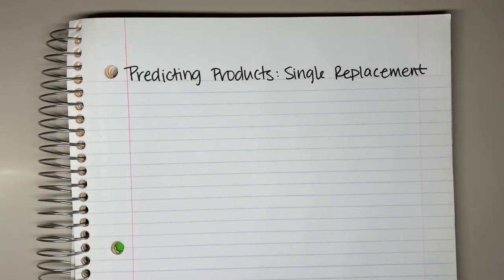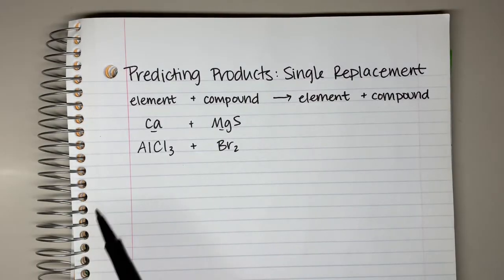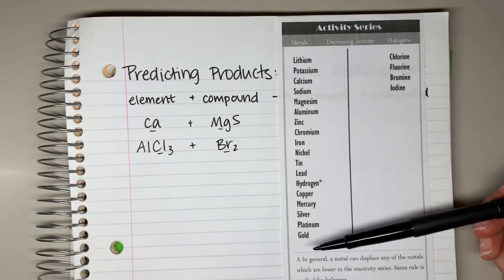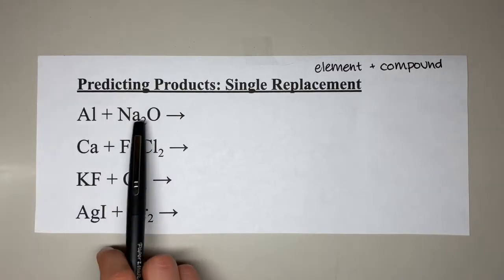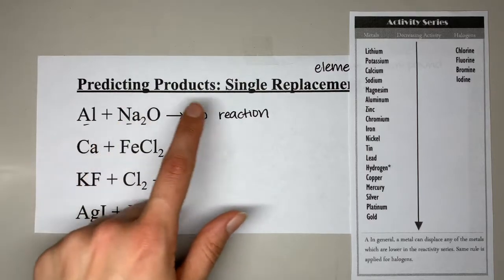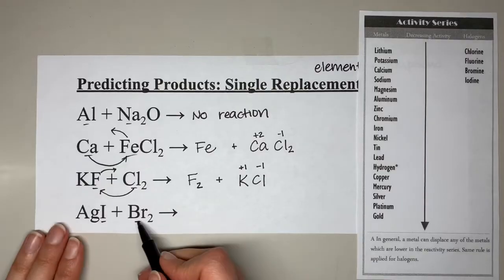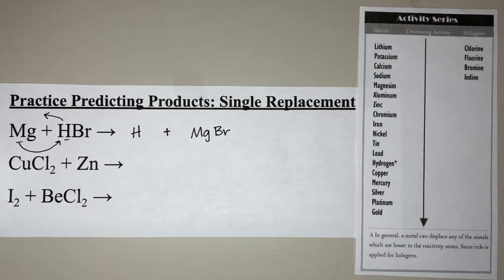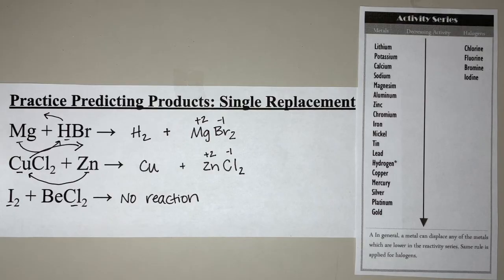Predicting Products | Single Replacement Reactions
This video covers the following topics:
a) What is a single replacement reaction, and the basics for recognizing them
b) How to predict products - example problems (5:12)
c) Predicting products practice problems (10:54)